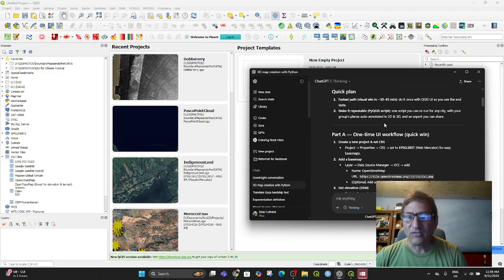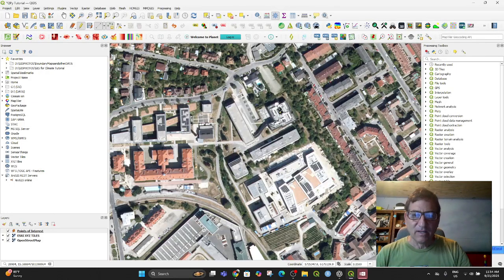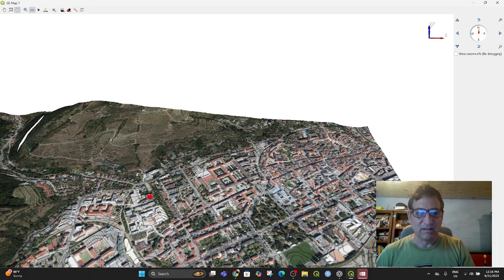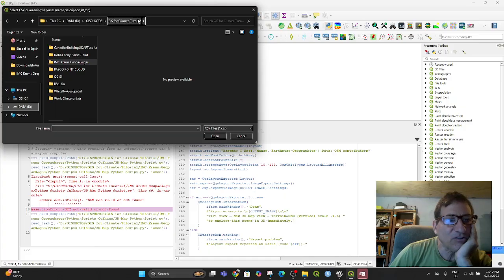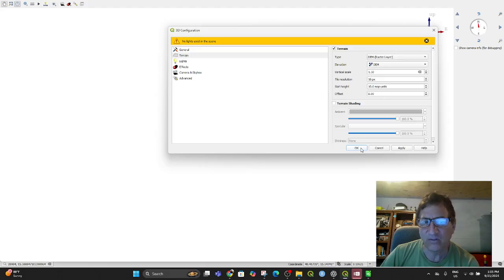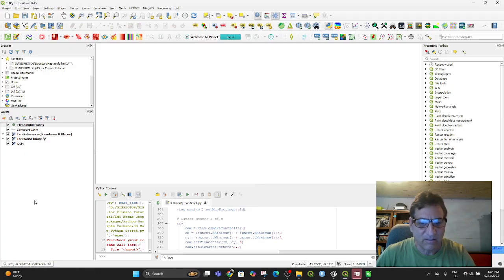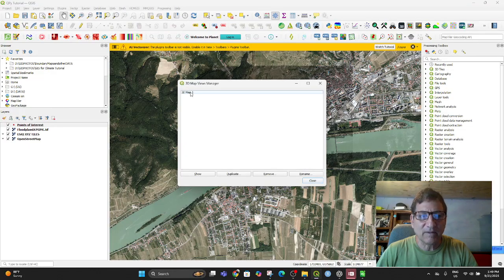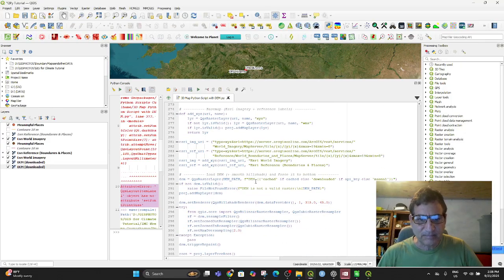First Attempt at QGISPython with ChatGPT